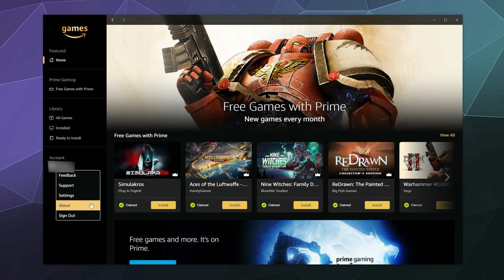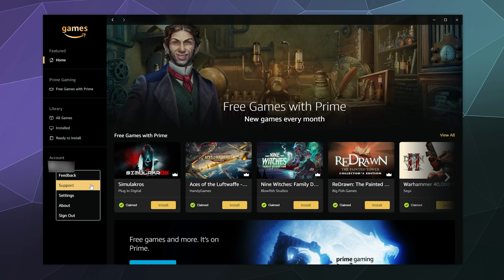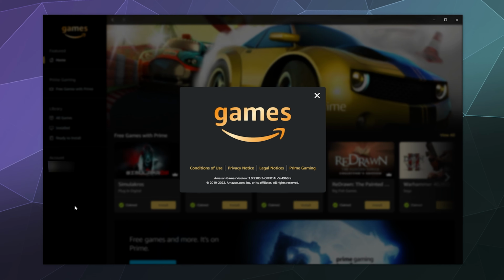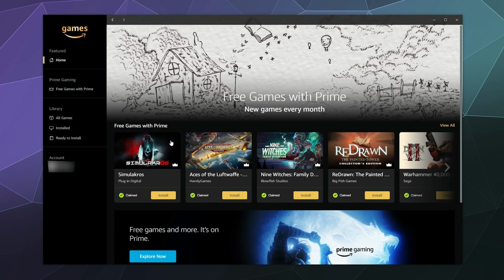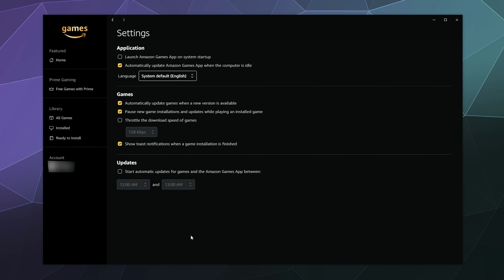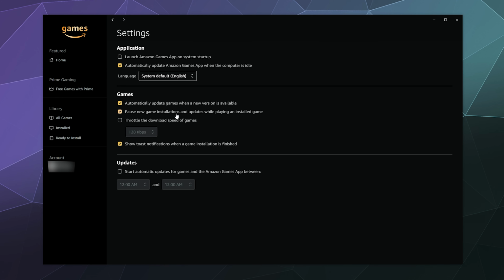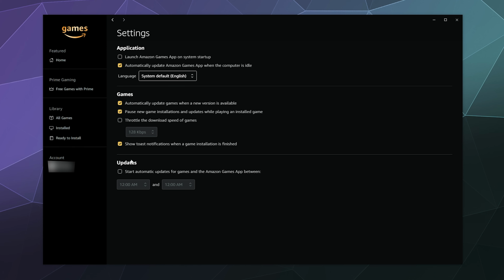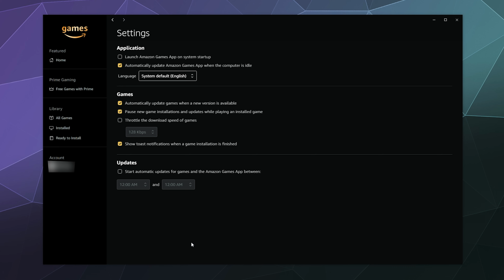⚙️ Amazon Games Launcher Settings Explained | Complete Walkthrough & Guide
Take full control of your gaming experience by mastering the settings in the Amazon Games Launcher! 🎮 In this detailed tutorial from Chupacabra Tutorials, we’ll walk you through every configuration option in the settings menu, helping you optimize your library, downloads, and overall experience. Perfect for gamers who want to make the most of their Amazon Games Launcher.

🔹 What You’ll Learn:
Navigating the settings menu in Amazon Games Launcher 🛠️
Customizing download and storage options 📂
Managing notifications, updates, and account preferences 🔧
Tips for troubleshooting and optimizing your setup 🚀

💡 Whether you’re a casual gamer or a seasoned pro, this tutorial will make the Amazon Games Launcher work better for you. 🧛‍♂️